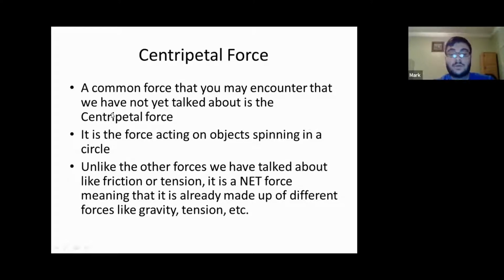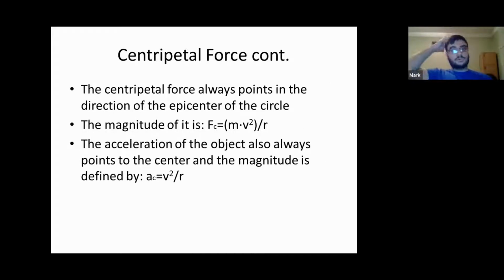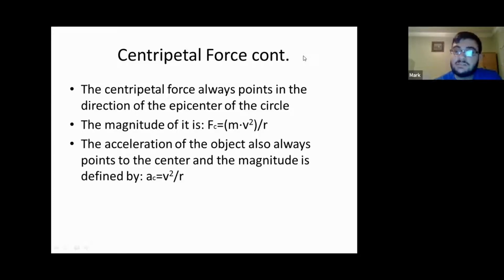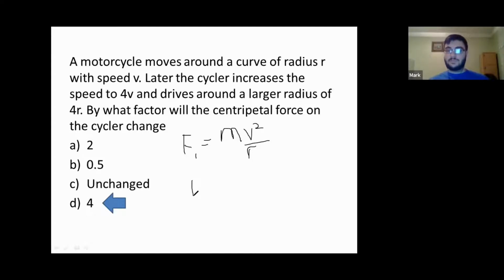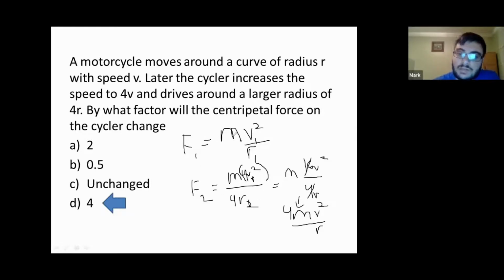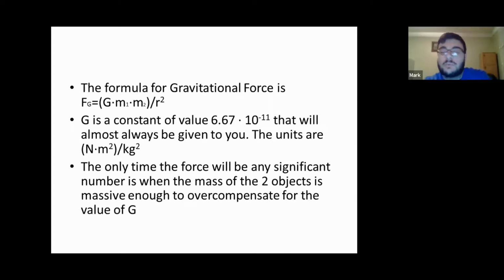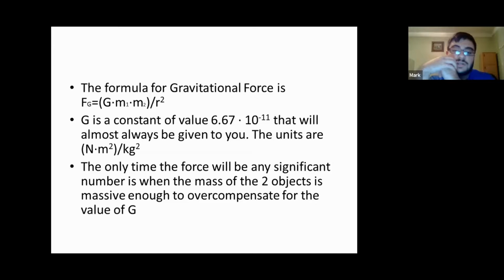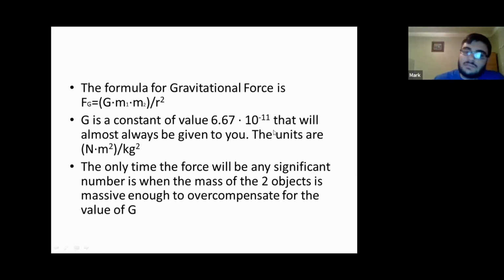MCAT Physics Kinematics & Forces-Topic 6/6: Centripetal & Gravitational Force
MCAT Tutor Mark reviews Kinematics & Forces from the PHYS/CHEM section of the MCAT.